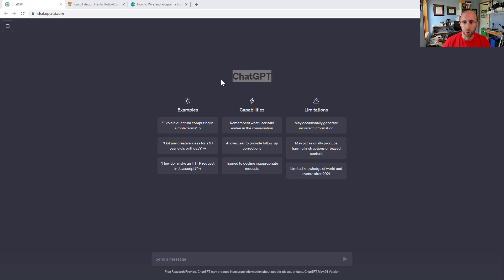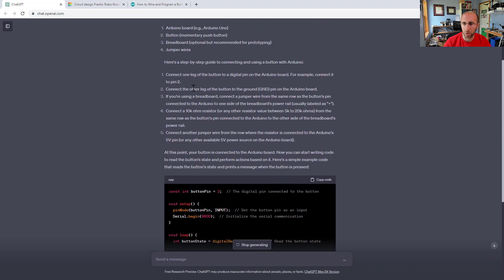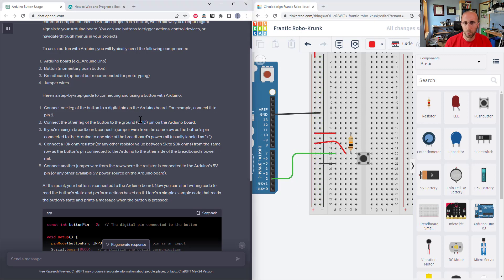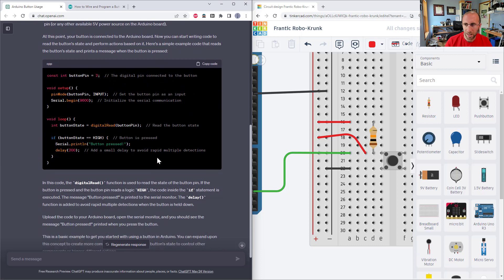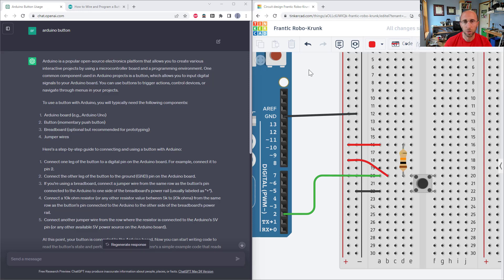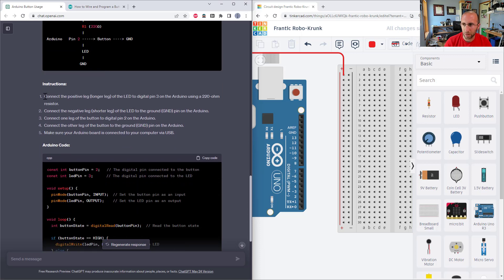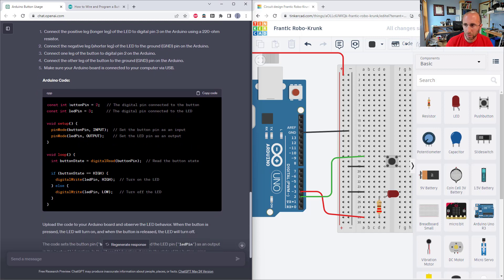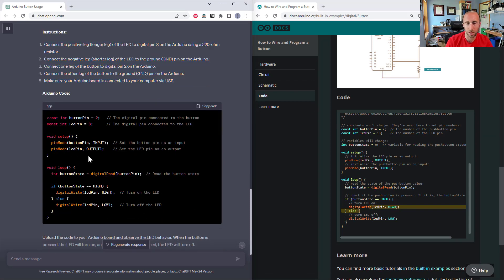Can ChatGPT Write Arduino Code? Part 2: Buttons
Can ChatGPT give the code and circuit diagram to use a button with an Arduino? Let's find out!

In this series I'll be exploring not only whether ChatGPT can write code, but how well it handles hardware including parts lists and circuit diagrams. Can it replace a Google search if you need to look up how to do something with an Arduino? Let's find out! Have a question or correction?